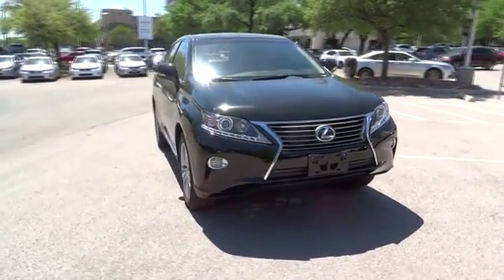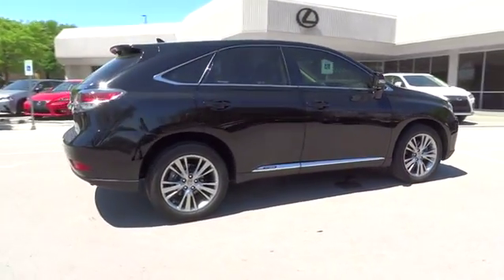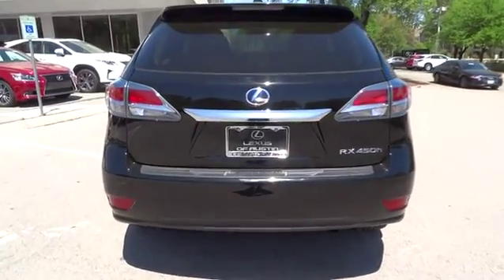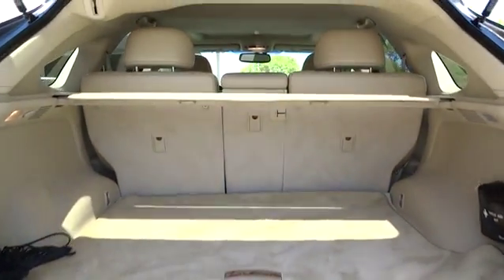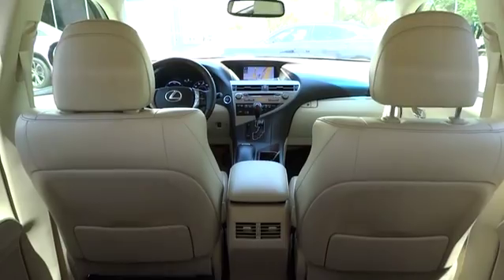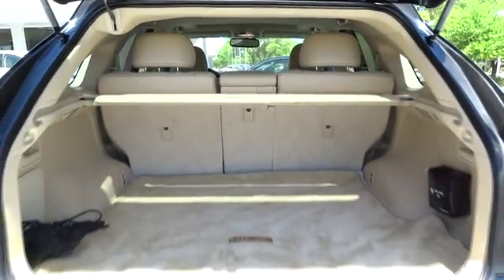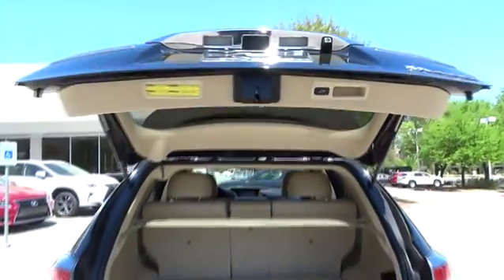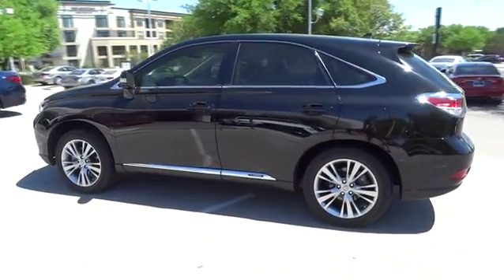2013 Lexus RX 450h Austin, Georgetown, Round Rock, San Marcos, Bastrop, TX L4799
2013 Lexus RX 450h